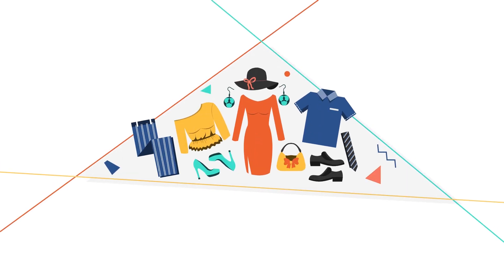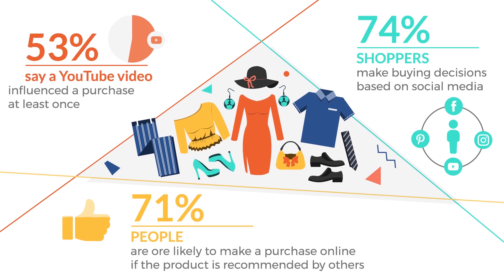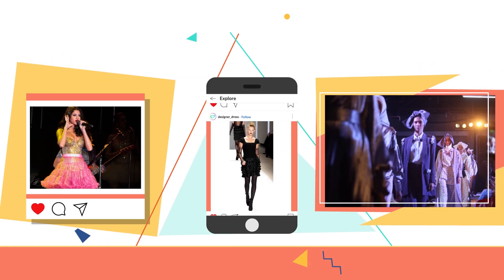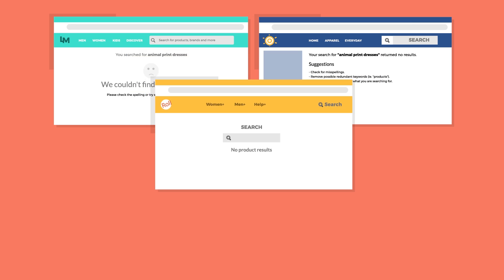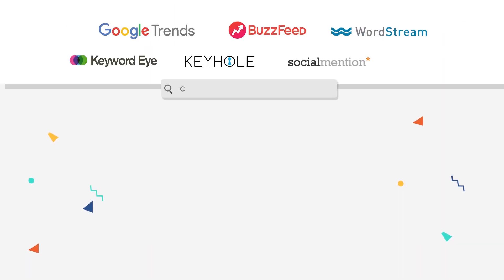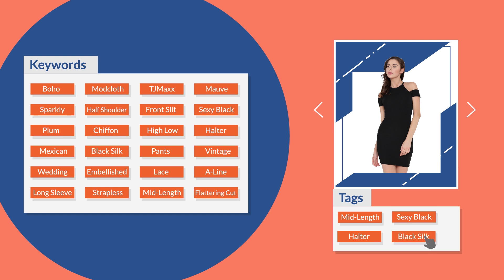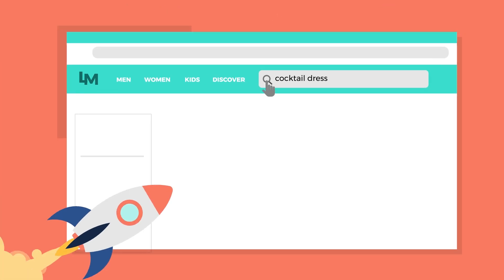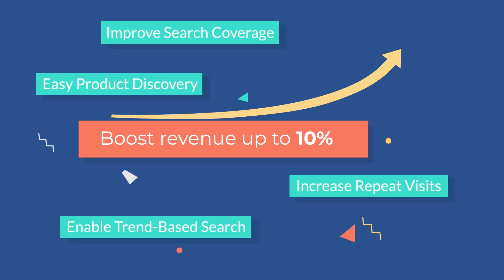Fabulyst AI - Better search and discovery for Fashion e-commerce powered by AI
Fabulyst helps e-commerce retailers improve sales and conversion by using artificial intelligence to automatically tag product images into natural language. Fabulyst provides speed, more style parameters, and deeper context which generates more accurate and comprehensive search results, improving conversion and lifting sales. Image tags are constantly updated as Fabulyst AI scrapes the web to identify the latest trend and terminology.